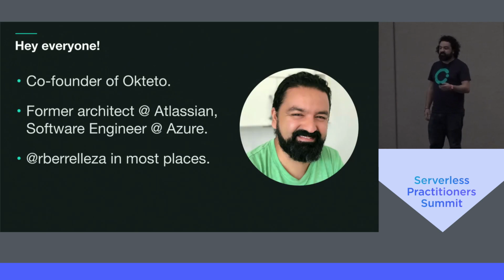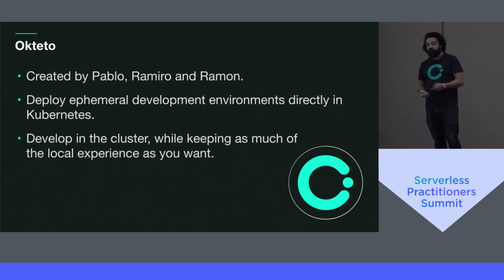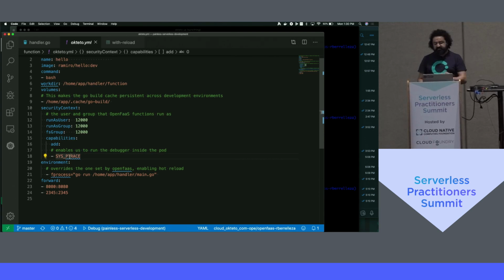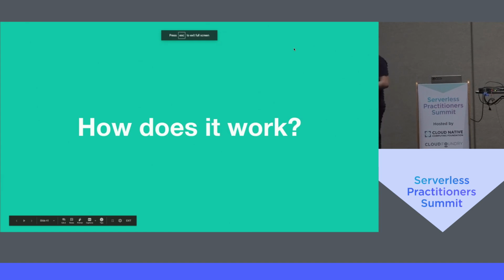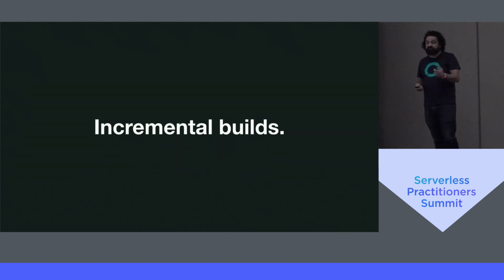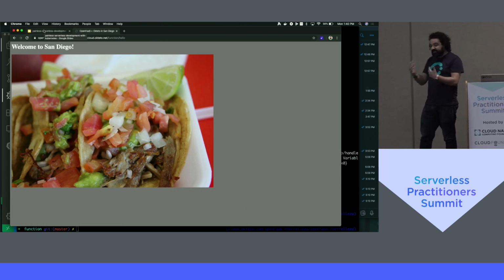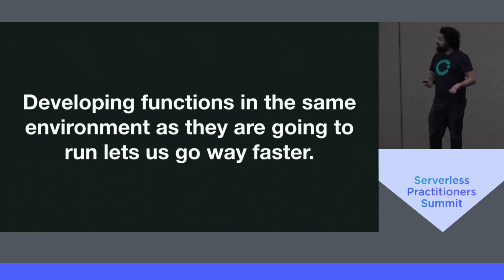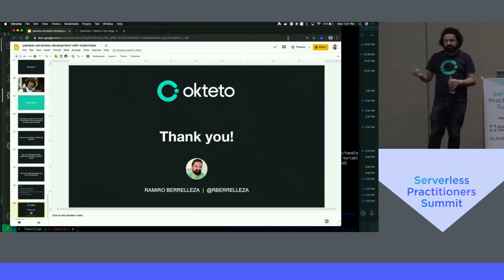Painless Serverless Function Development In Kubernetes - Ramiro Berrelleza, OktetoSDCC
Developing serveless functions is a pain. You either develop and test locally, and then run into a lot of integration issues, or you develop and test in production, and you end up with a workflow where most of the time you're waiting for builds or deploys to happen. Not great.

Using open source tools I will show attendees how they can launch a replicable development environment directly in Kubernetes, and use it to hot reload and connect their debugger to their OpenFaaS functions.No commits , build or deploys required. The goal of this is to reduce friction, eliminate integration issues between development and production environments, and make for a happier and faster development experience.